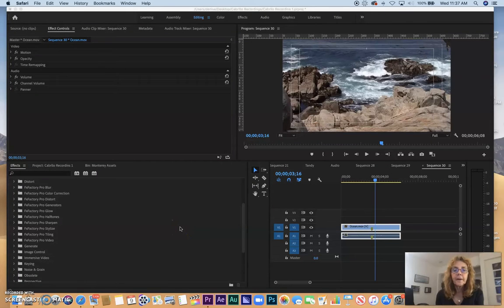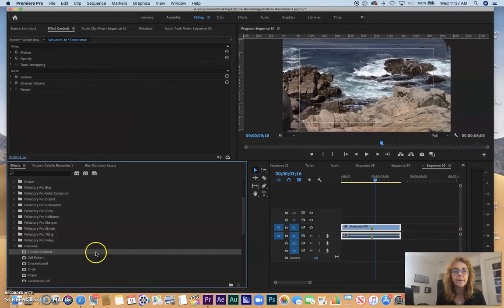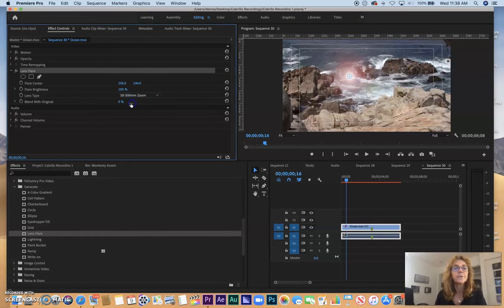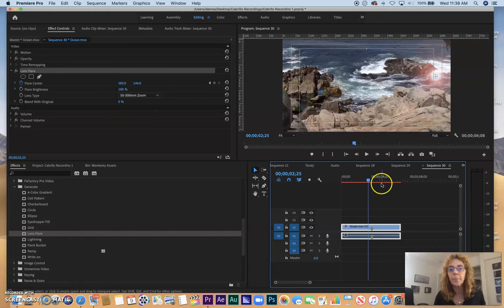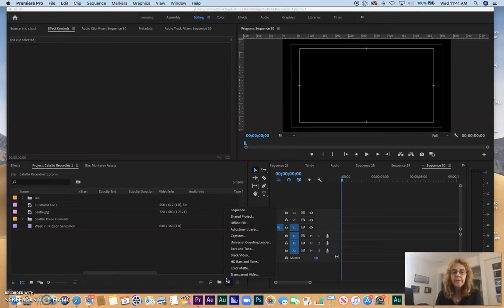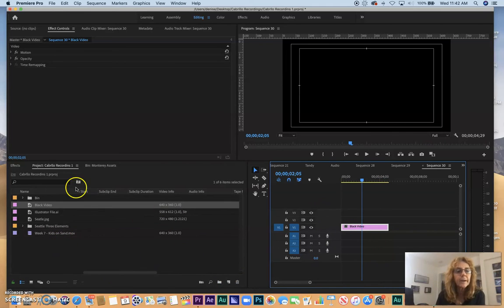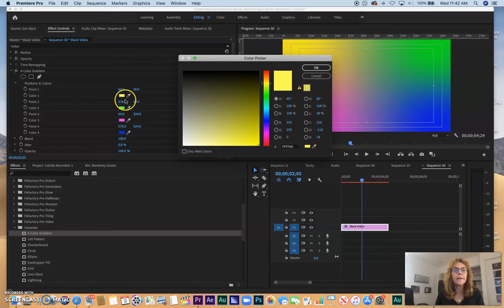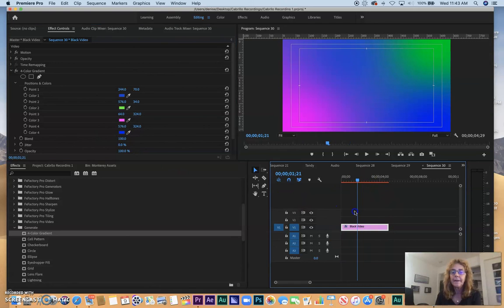Week 7 4A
Video Filter Effects